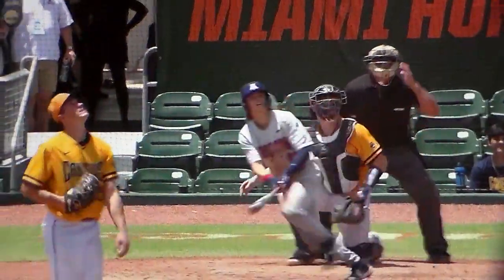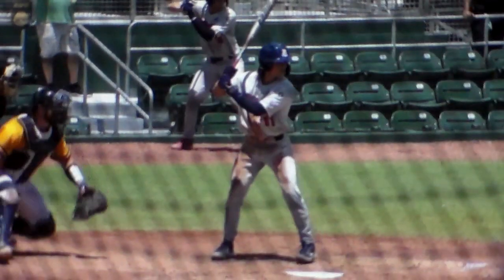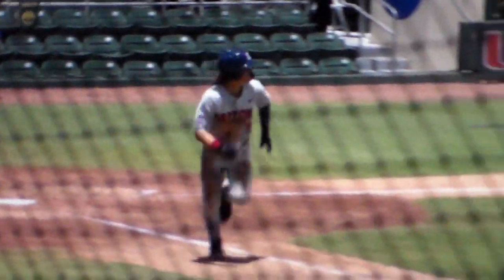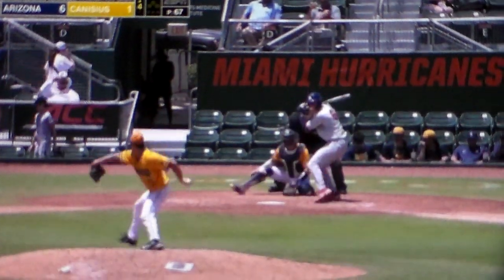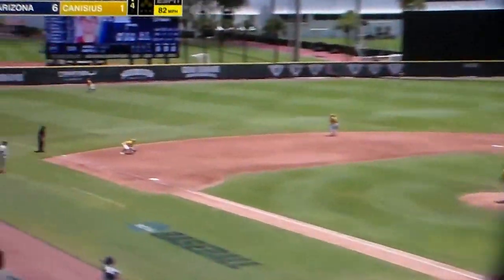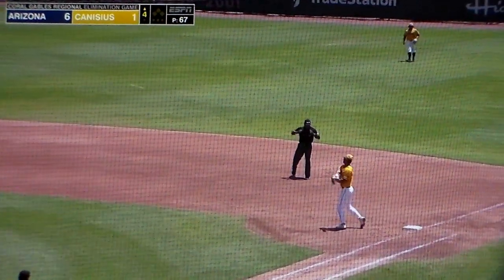Arizona baseball's Nik McClaughry hits home run vs. Canisius in regional, 6/5/22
Arizona baseball's Nik McClaughry hits a home run vs. Canisius in the Coral Gables regional, 6/5/22.
This video belongs to the NCAA.